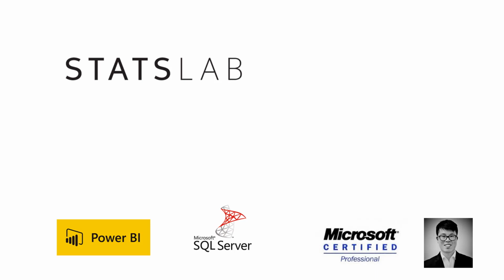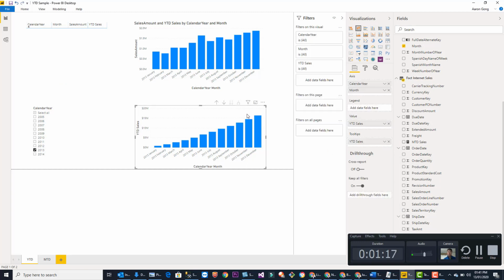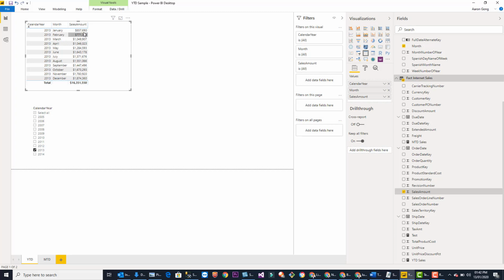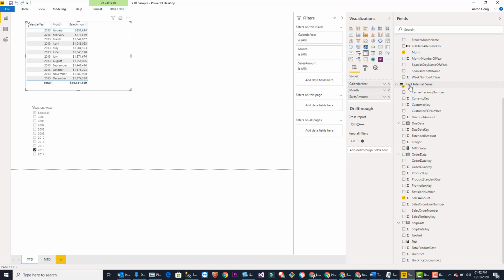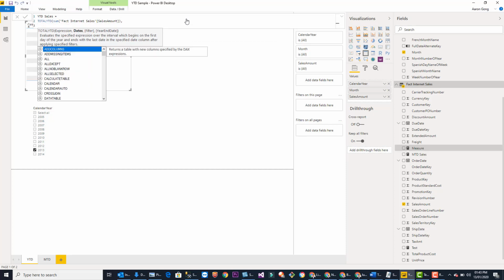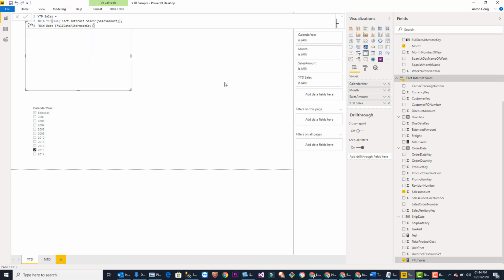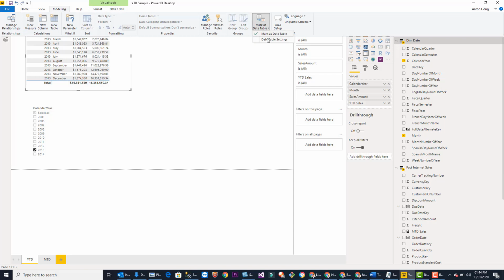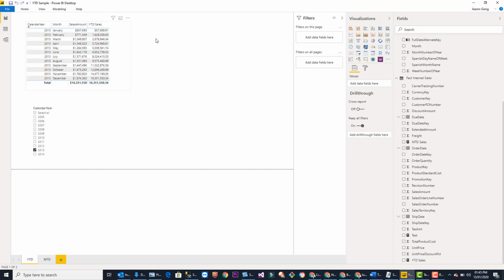Power BI TOTALYTD DAX function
In this video, I will talk about how to create a Year to Date calculation in Power BI using the TOTALYTD DAX function.